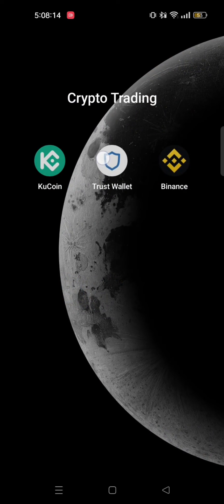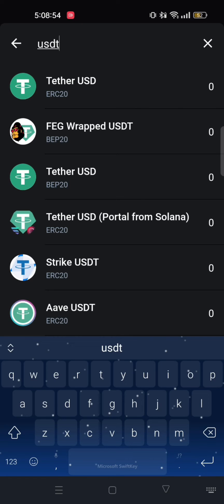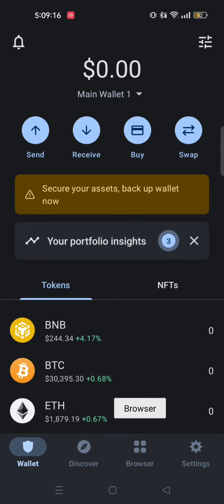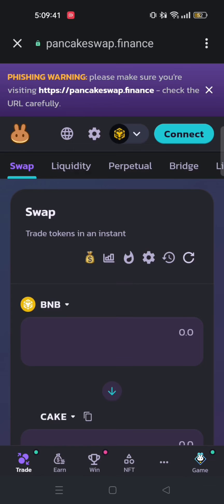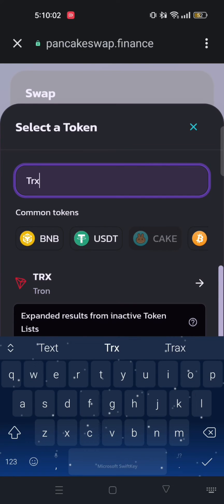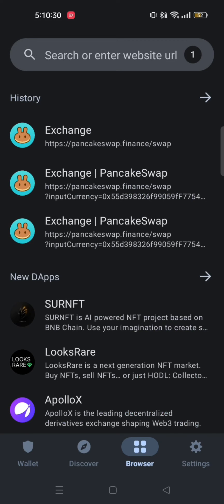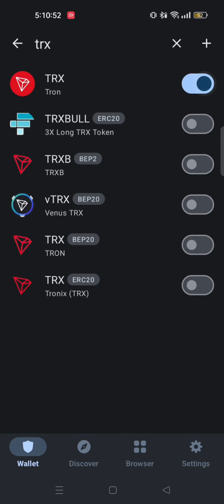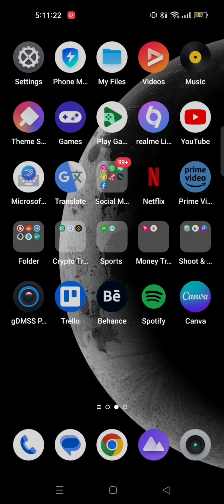Trust Wallet Tutorial: How To Easily Convert USDT To TRX For Seamless Crypto Transactions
Are you a Trust Wallet user looking to convert USDT to TRX for seamless crypto transactions? Look no further! In this comprehensive Trust Wallet tutorial, we will walk you through the step-by-step process of converting USDT (Tether) to TRX (Tron) effortlessly. We'll guide you through the Trust Wallet interface, show you how to access the necessary features, and provide clear instructions on executing the conversion. With our easy-to-follow tutorial, you'll be able to navigate the conversion process confidently and efficiently. Watch this video now and unlock the power of Trust Wallet for smooth and hassle-free crypto transactions!